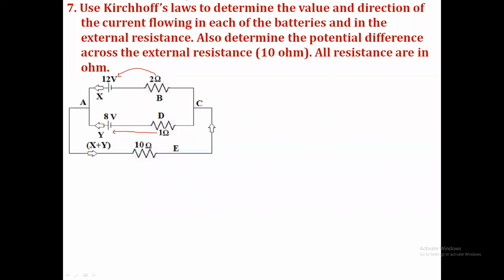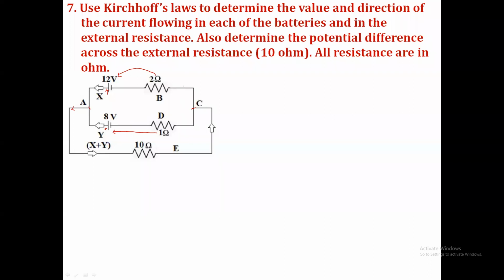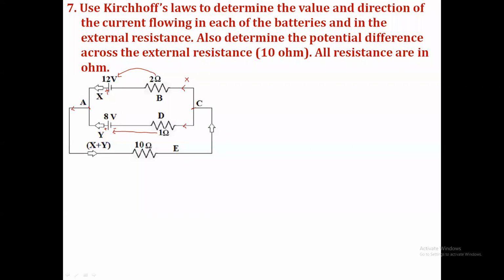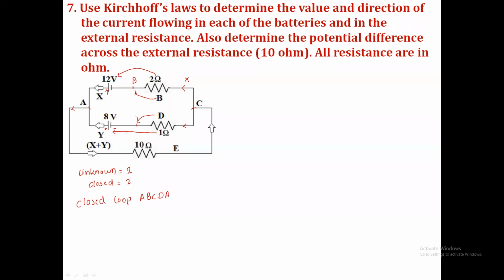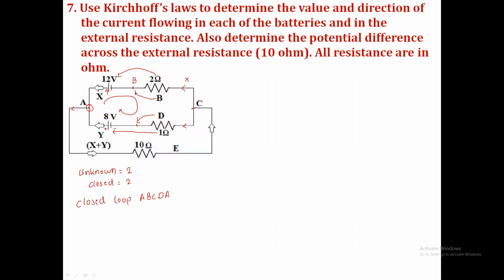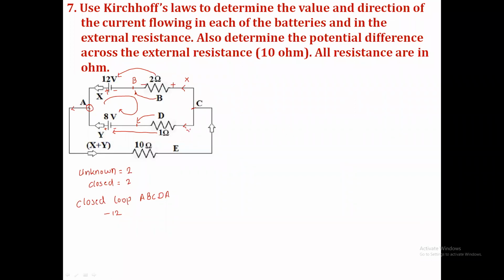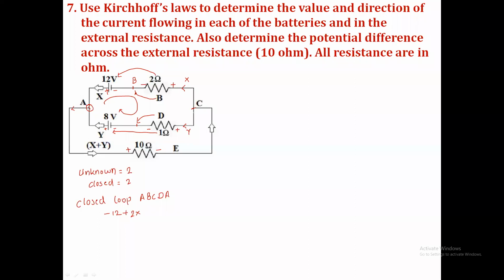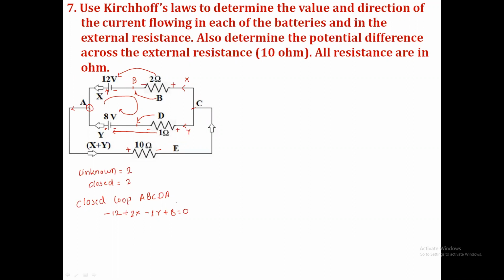BEEE 24 6 2021 Div A ABC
Numerical on Kirchhoff's laws